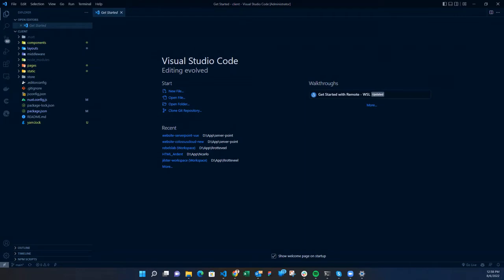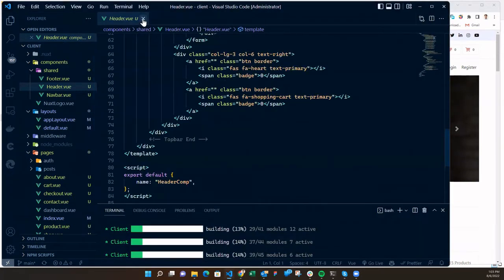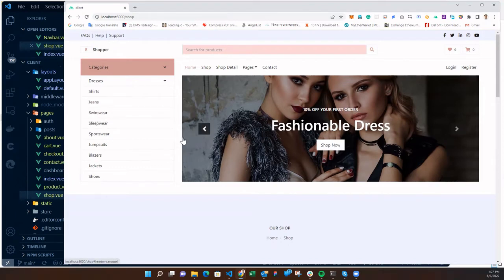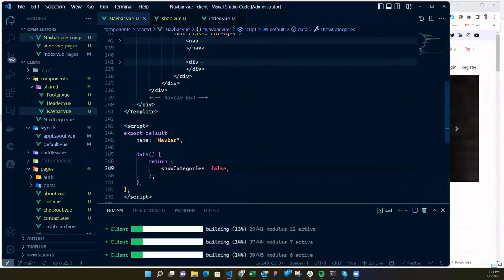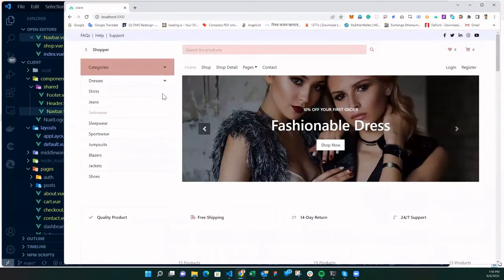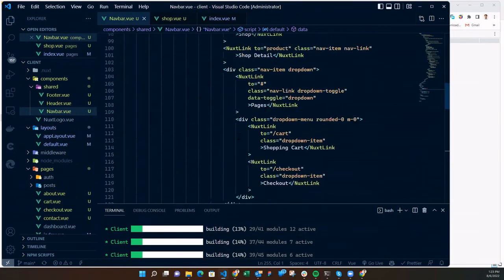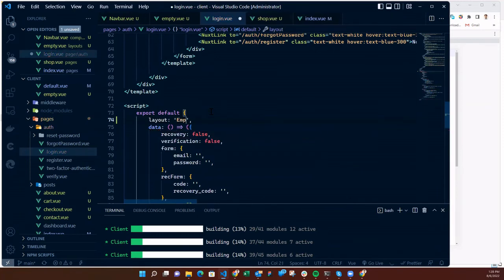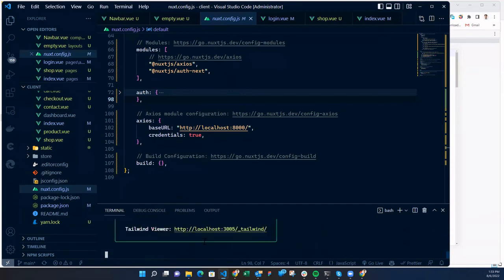Part 10: Nuxt JS eCommerce For Frontend Developers | NuxtJS Application tutorial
In Nuxt we have 3 different ways of writing Middleware. We have Router Middleware, Named Middleware and Anonymous Middleware. Let's take a look at them all.

In this Nuxt tutorial, a lesson from the LaraNuxt Design course, we will build an application together and learn about the folder structure that Nuxt.js gives us out of the box. If you’re not sure why you might use Nuxt.js, you might check on problems you can avoid by using Nuxt.js.

At the end of this tutorial, you should be able to go on to build basic web applications in Nuxt.js, and if you have been wondering how to get started with Nuxt.js, this will do justice to that.